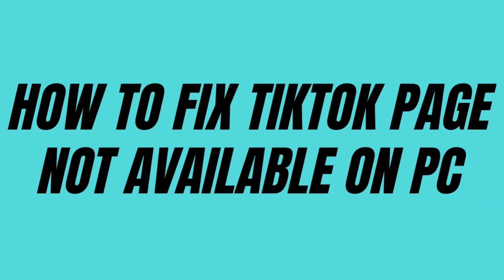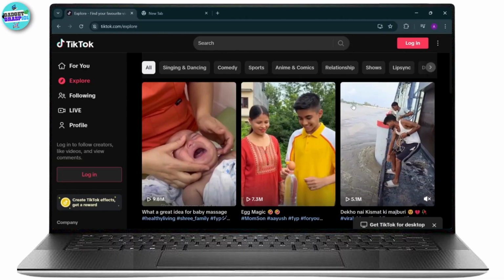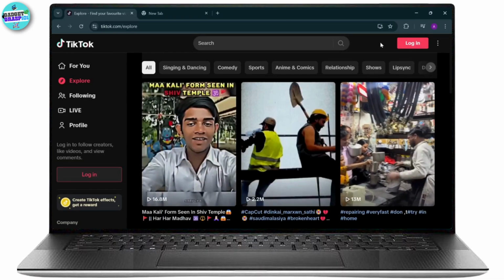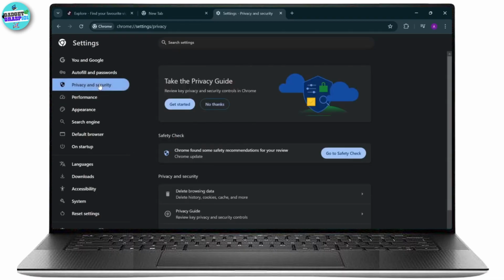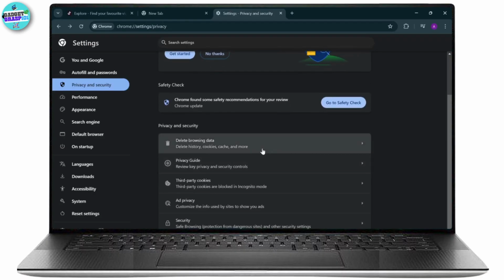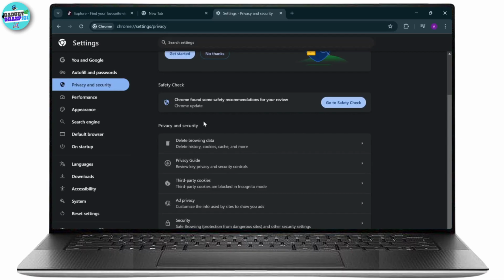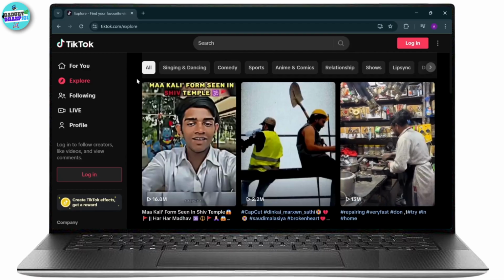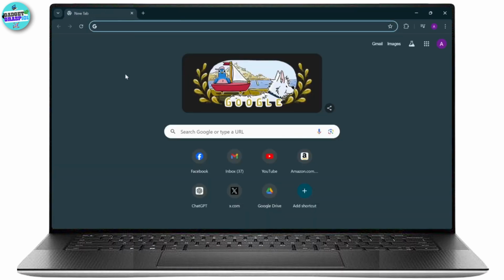FIX TikTok Page Not Available PC | Fix TikTok Not Working on PC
Easy Guide tom FIX TikTok Page Not Available PC. Easily Learn Why is the TikTok saying page not available with the help of this guide.

Having trouble accessing TikTok on your PC? Learn how to fix the "TikTok Page Not Available" error in this quick tutorial of ​⁠@GadgetGrasp101. We'll guide you through easy steps such as clearing cookies, cache, and checking privacy settings in your browser. If the issue persists, it may be a server-side problem. Follow these steps and get your TikTok back up and running on your PC!

Chapters:
00:00:00 - Introduction
Learn how to fix the "TikTok Page Not Available" issue on PC.

00:00:10 - Reload the Page
Try reloading TikTok on your browser to fix the error.

00:00:20 - Open Google Settings
Click on the three dots in your browser and select "Settings."

00:00:30 - Navigate to Privacy & Security
Go to the "Privacy and Security" section in your browser settings.

00:00:40 - Clear Third-Party Cookies
Clear third-party cookies to resolve potential loading issues.

00:01:00 - Clear Cache Data
Delete cache data by selecting the time range in the "Advanced" section.

00:01:15 - Check TikTok Server Status
If the issue persists, it could be a server-side problem on TikTok.

00:01:30 - Conclusion
Your TikTok should now be working on your PC.